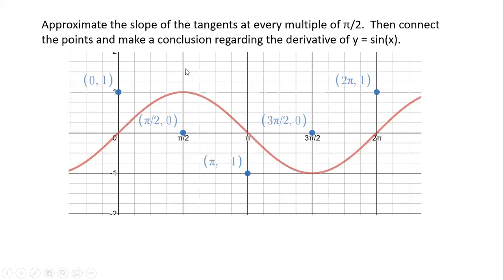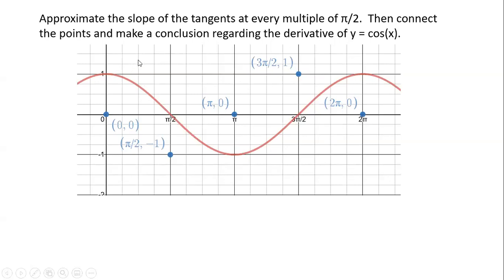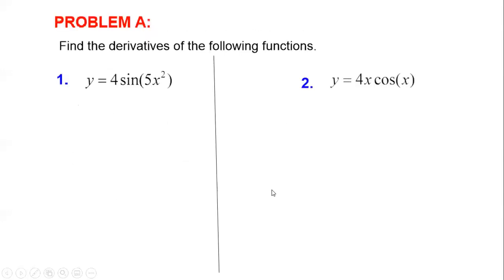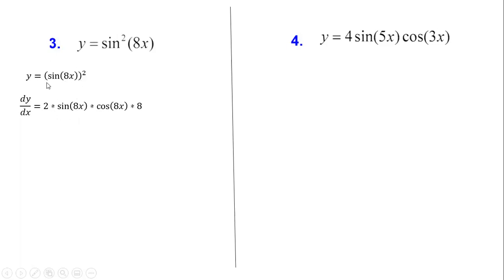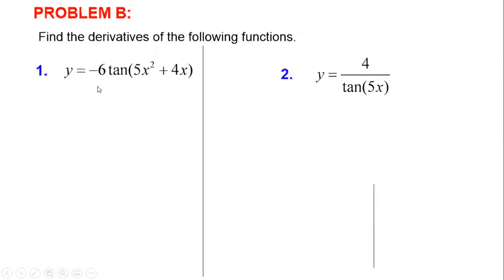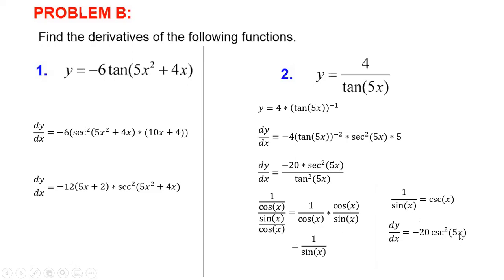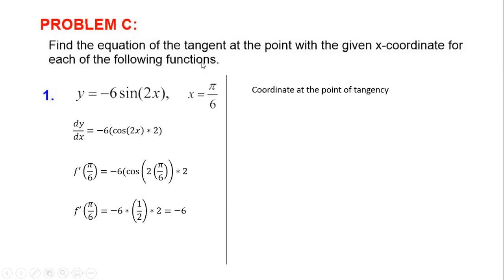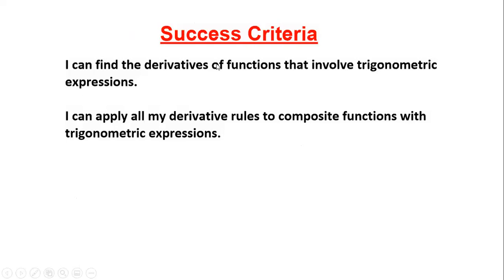Derivatives of trig functions